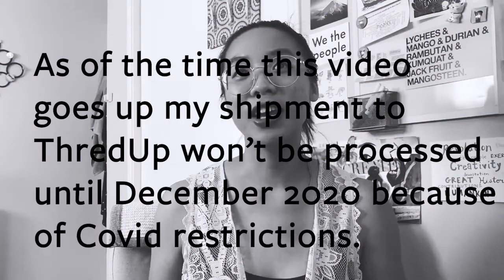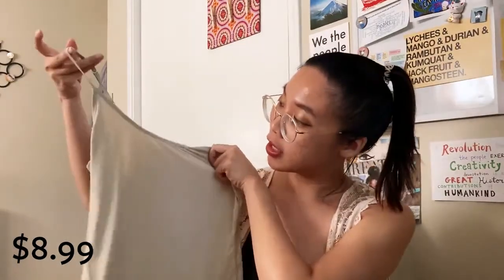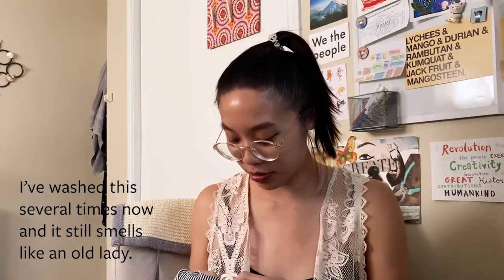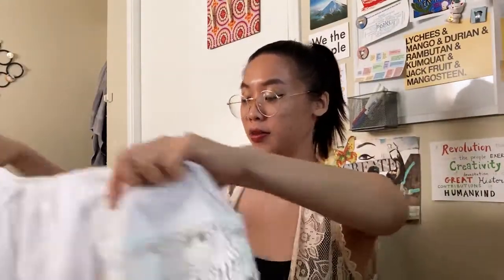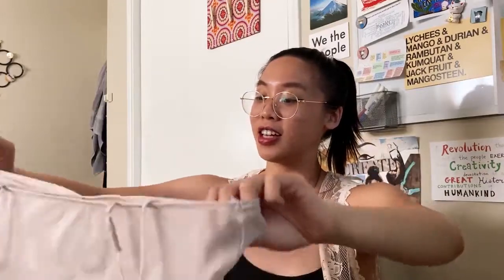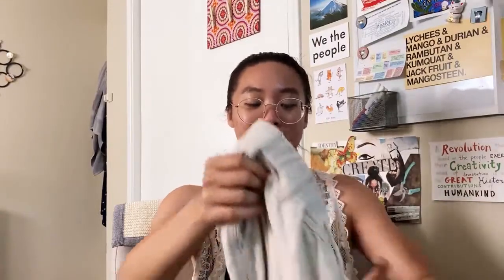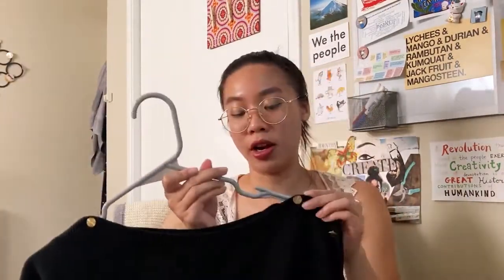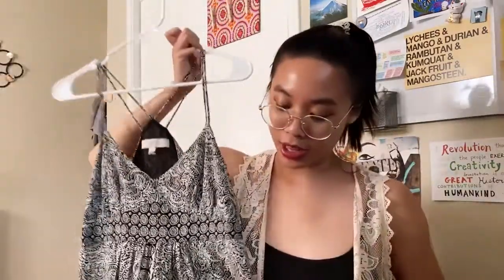Swapping my wardrobe with ThredUp purchases & Thrifted lookbook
In this video I declutter my wardrobe and swap in some items purchased from ThredUp (not sponsored).

About Critical Healing Moment:
Hey everyone, my name is Vi and Critical Healing Moment is a personal project that bridges healing, organizing, and social work through a critical lens to inspire others and build our capacities to take care of each other. I envision a world where we have the tools to take care of each other’s emotional and social needs outside of formal institutions of care.

Among many things I am an MSW student, community organizer, avid bullet journaler,  budget lover, amateur gardener, overall creative, and cat mom.